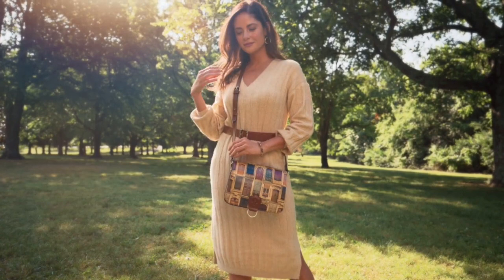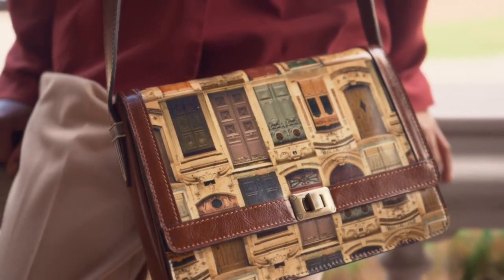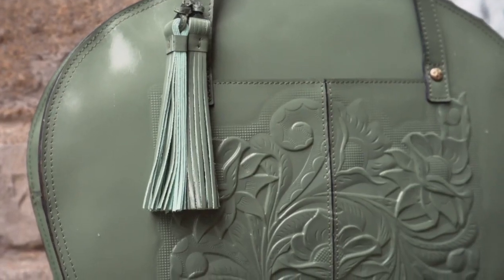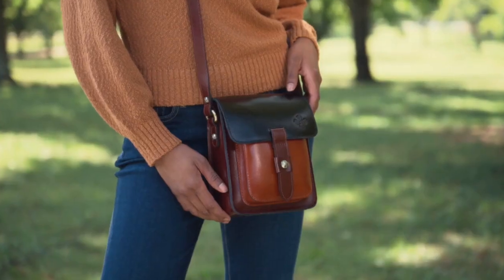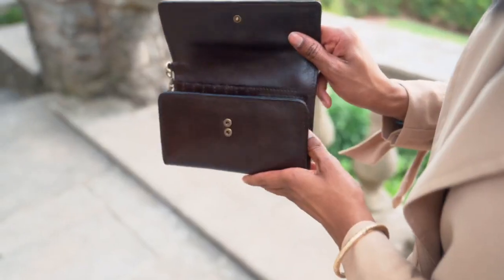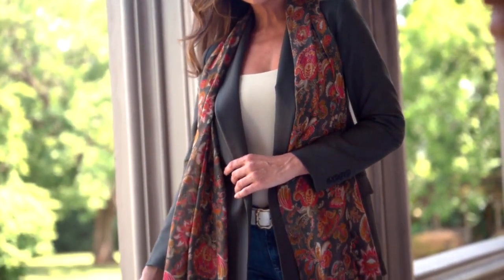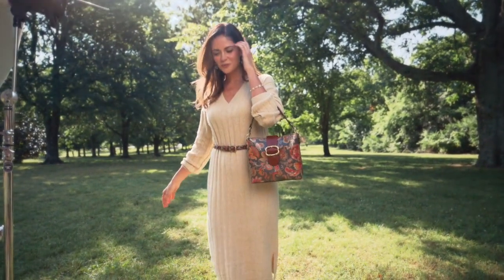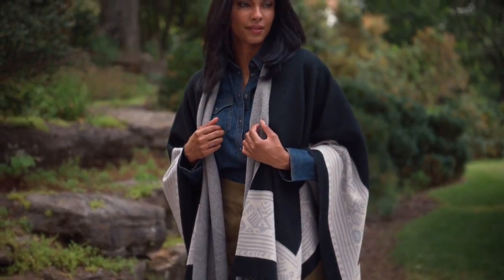Behind The Scenes - 2023 Fall Collection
This fall collection is all about exploration, whether it’s what you may find behind a stunning Italian doorway or exploring a new passion. We have new styles, beautifully crafted techniques, and rich colors to explore too! Take us with you and enjoy the journey along the way.